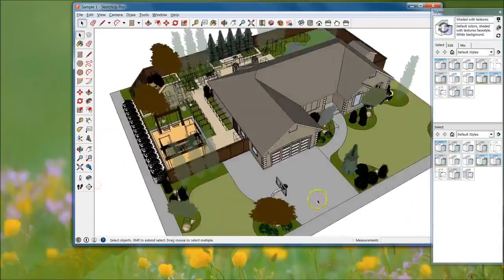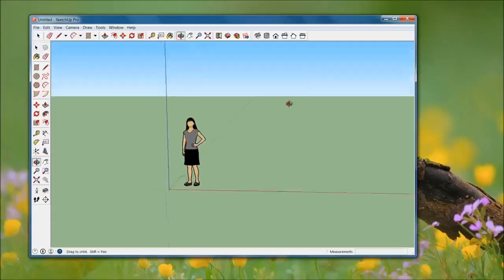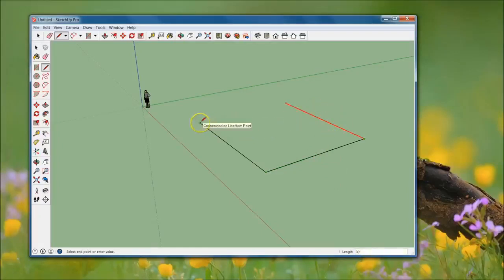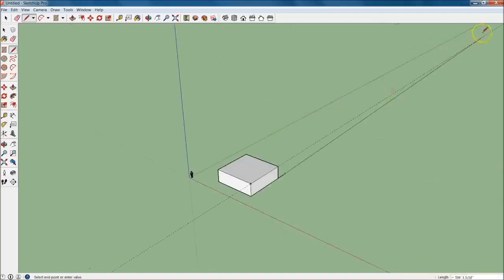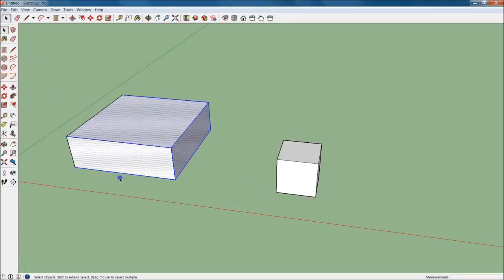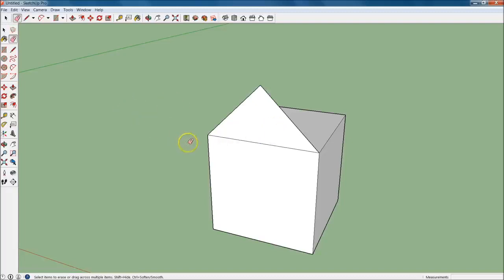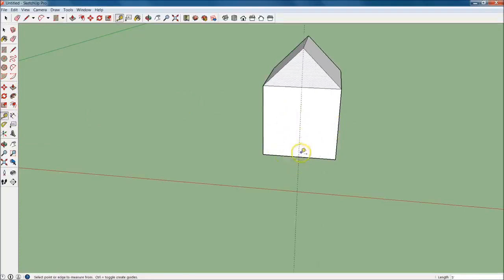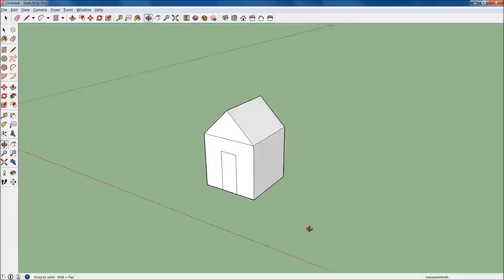Sketchup Tutorial 1 Beginner Sketchup Tutorial 3